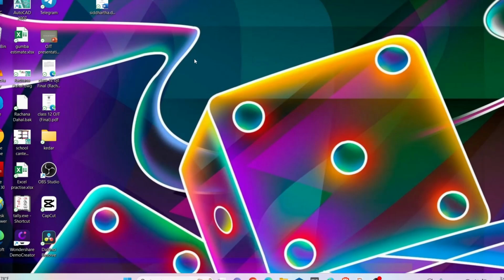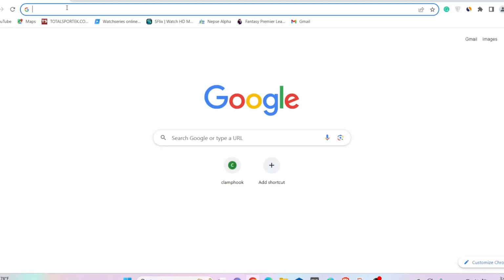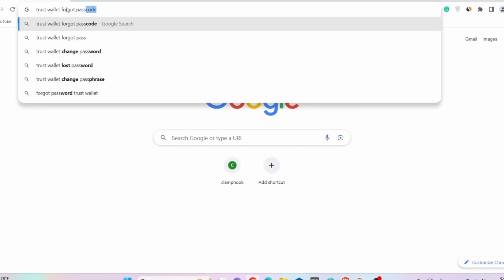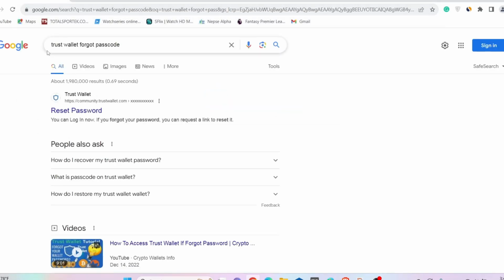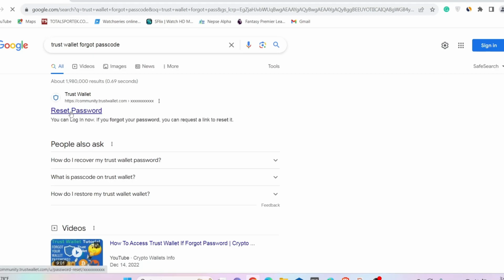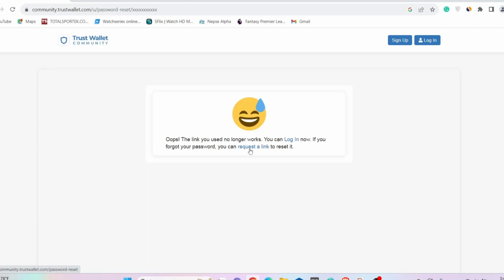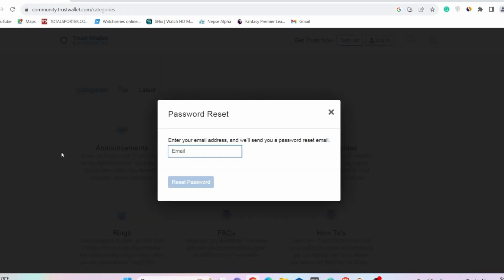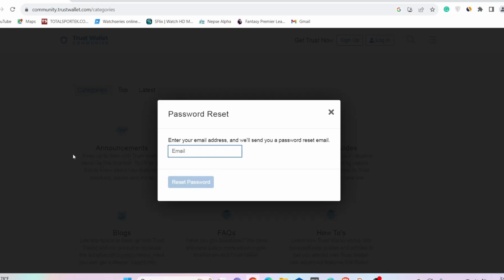How to Access Trust Wallet If Forgot Password (2023 Full Guide)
This video guides you through the exact steps on what to do when you forget trust wallet passcode.